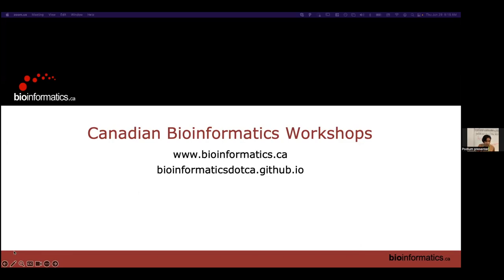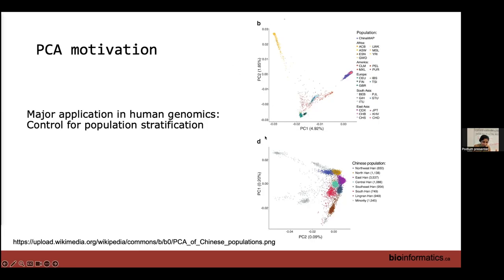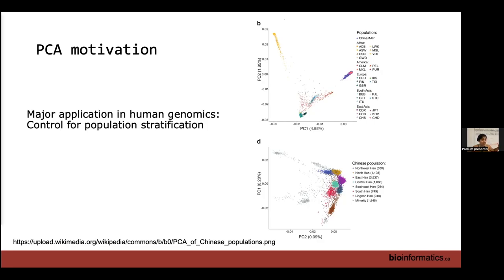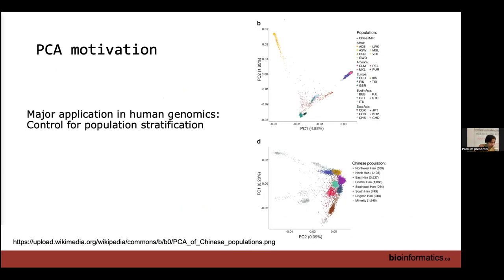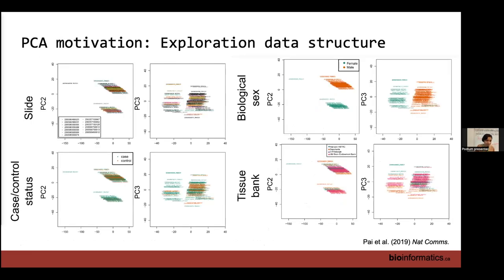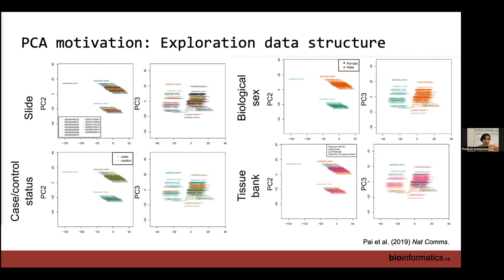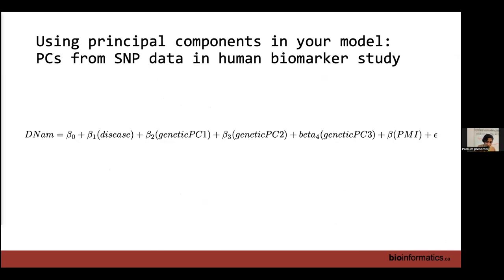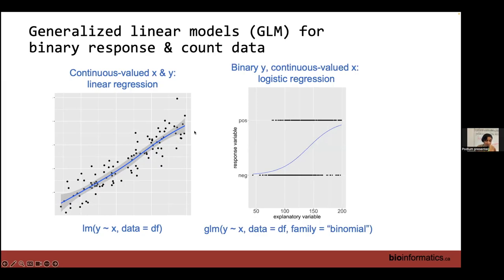Analysis Using R 2023 | 03: Linear Mixed Models and Evaluation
Canadian Bioinformatics Workshop series:
- Analysis Using R
- Linear Mixed Models and Evaluation (Shraddha Pai)

Lecture slides and class materials for this workshop are available